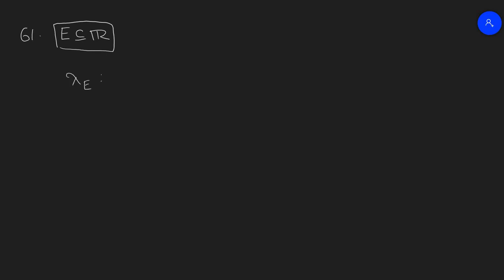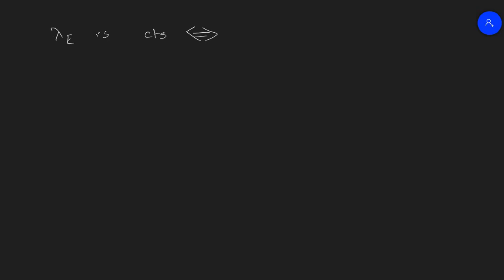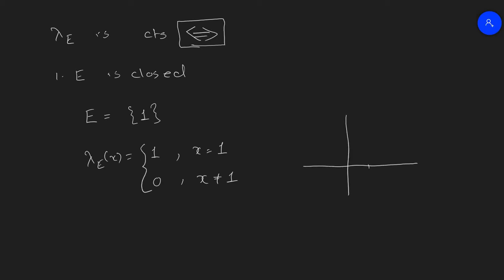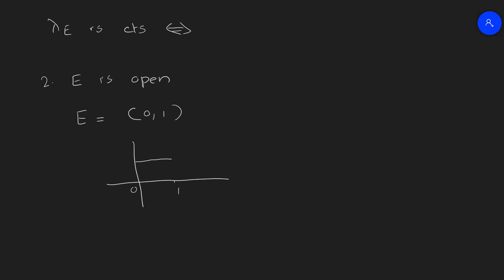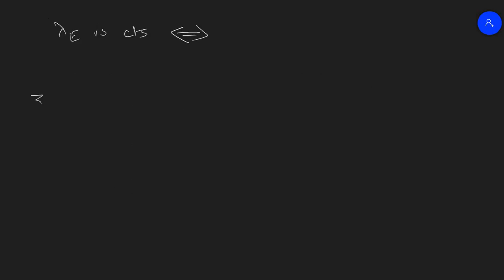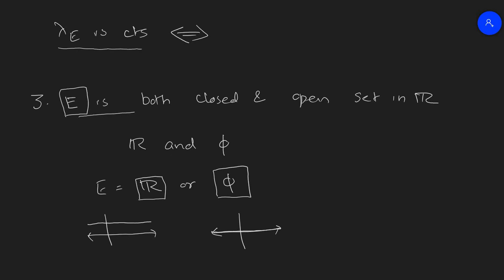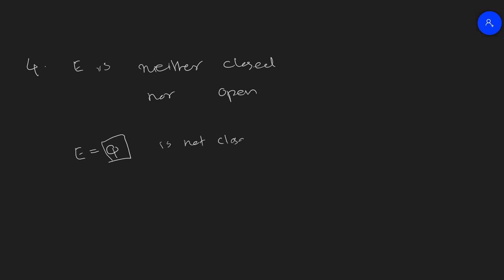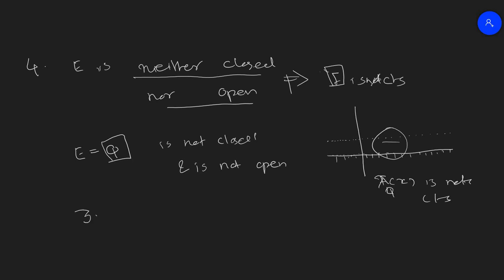CSIR Mathematics December 2014 | A | Q.61